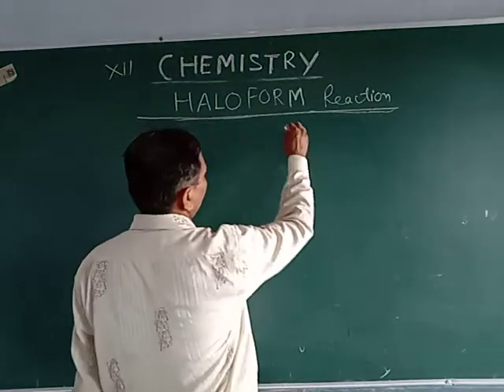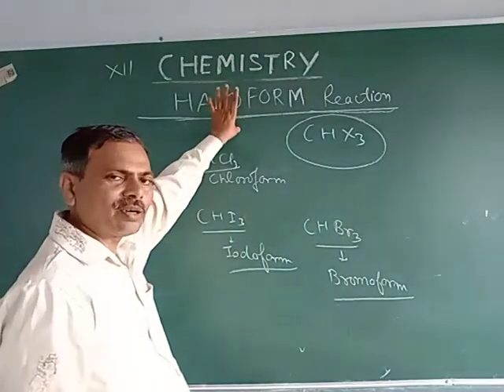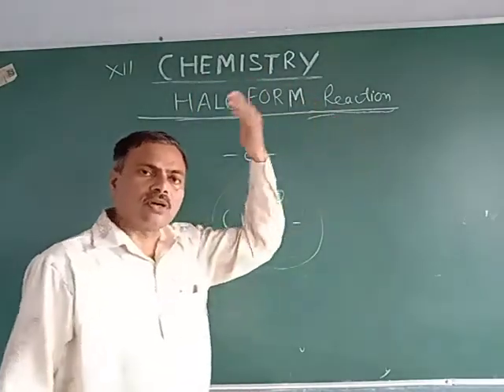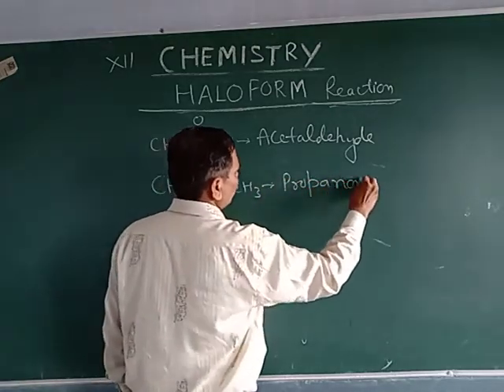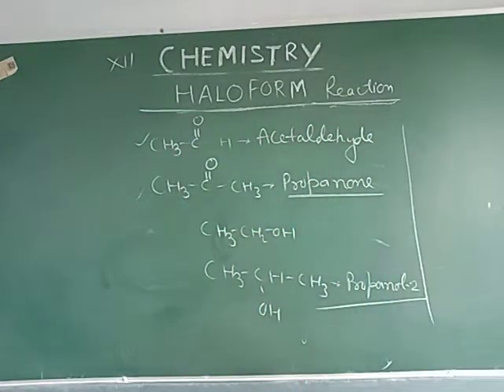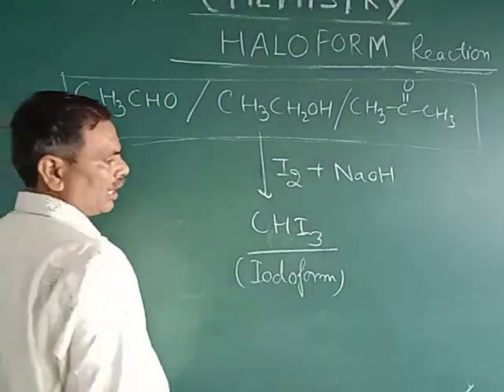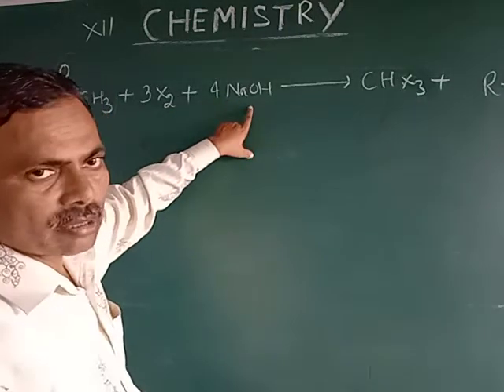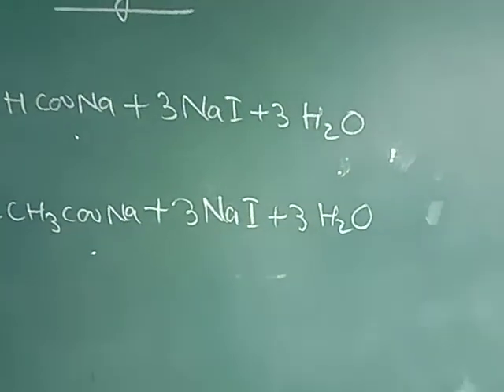Haloform reaction class 12chemistry